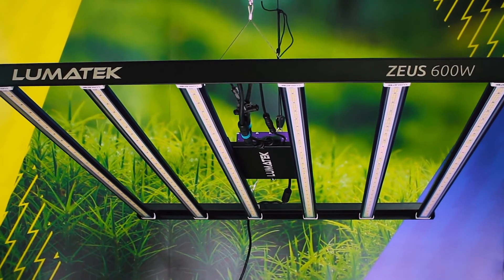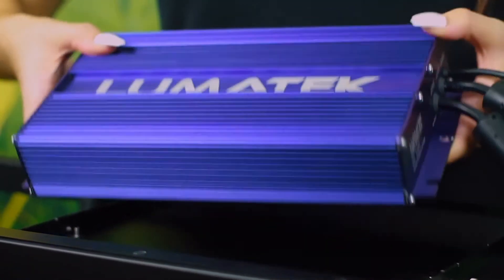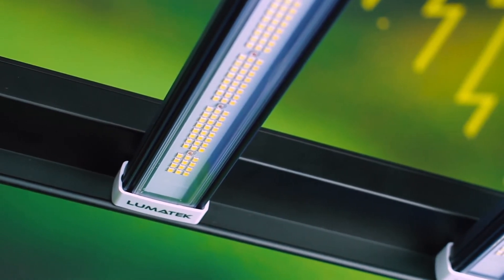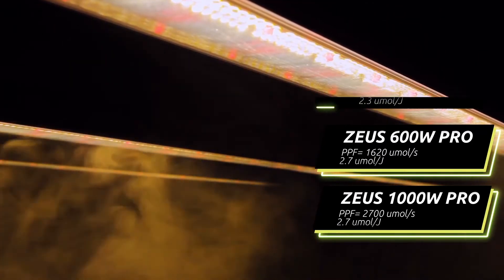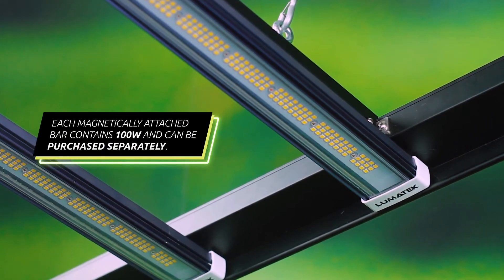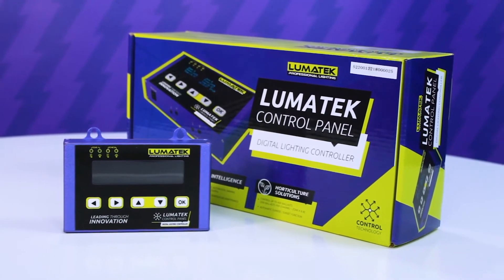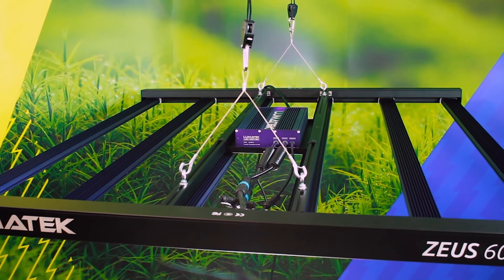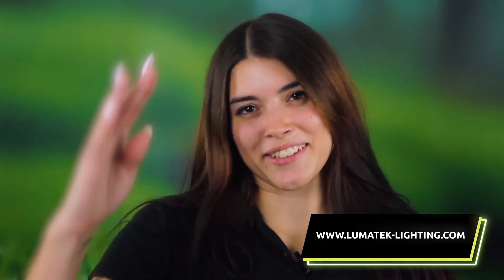LUMATEK | NEW ZEUS LED GROW LIGHT RANGE @ HYTEC HYDROPONICS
We are proud stockists of the brand new Lumatek LED range. Here is a video showcasing the beauty of the light. The future is LED.

Benefits include energy savings; Lumatek LED solutions demonstrate the potential to save 40% on electricity and studies indicate that LED-lit canopies can generate more yield per kWh.

Plant and crop performance; initial studies indicate growers using LED lighting may experience yield increases and changes in cannabinoid and terpene profiles, leading to more consistent medicinal product profiles from harvest to harvest.

Less maintenance; Lumatek LEDs are rated for 60,000 hours use supported by a market-leading 5 Year warranty.

Reduced HVAC; Lumatek LEDs are highly efficient and less wattage equals less heat into the space, allowing for potentially lower HVAC loads and operating expense.

Safety; Lumatek LED drivers are intelligent and feature full circuit protection including over/under voltage, short circuit and over temperature protection. Lumatek Zeus LED drivers also feature auto-power increase/decrease to match the amount of light bars connected to fixture. All Lumatek LED fixtures are CE certified LVD and EMC compliant.

Flexible light intensity; Lumatek LEDs can be dimmed to adjust PPF level to suit crop and growth stage without changing spectral power distribution or losing efficiency.

Get in touch - on 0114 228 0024 - email - go to our or for more information face 2 face - come on down to our store - Hytec Hydroponics in Sheffield S21 2JF and take a look.